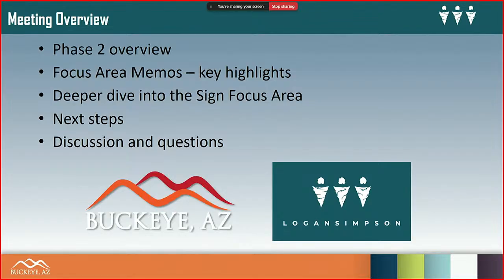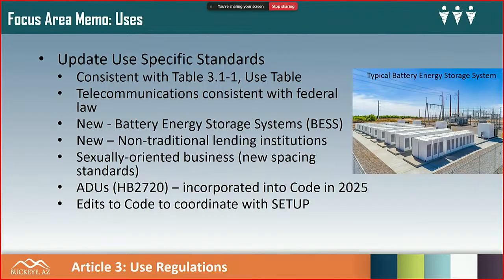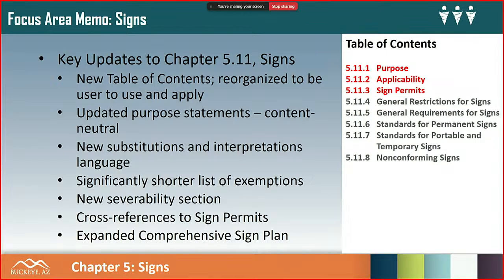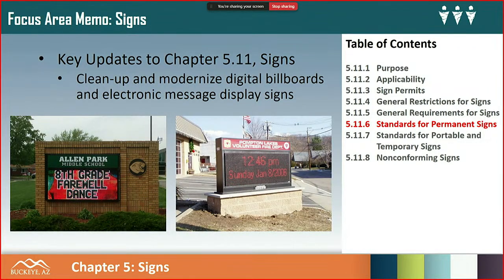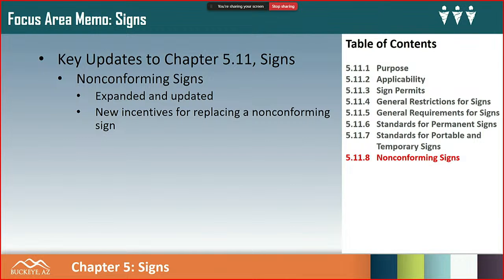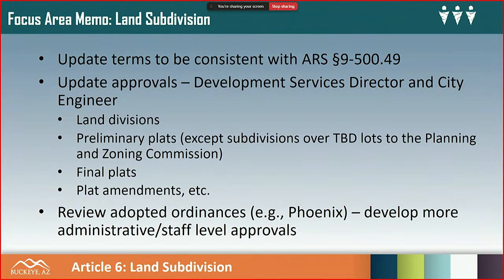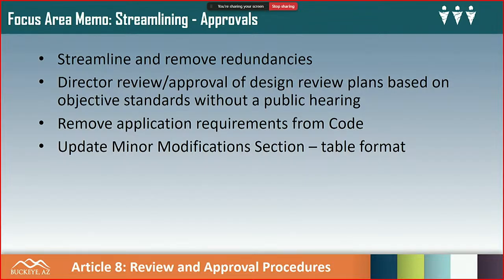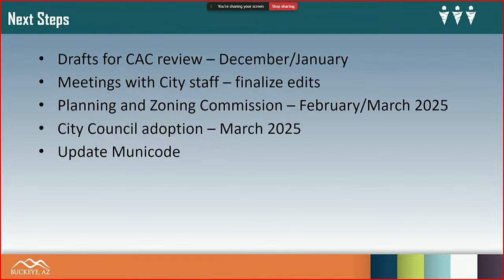Planning And Zoning Meeting LIVE 11/12/2024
Please be aware that the Commission cannot respond to comments posted during the live broadcast or those posted later, due to potential open meeting law violations. Comments posted here should be related to the agenda topics and remain respectful!.